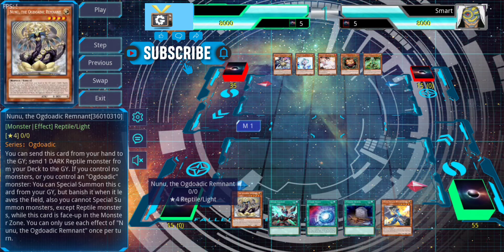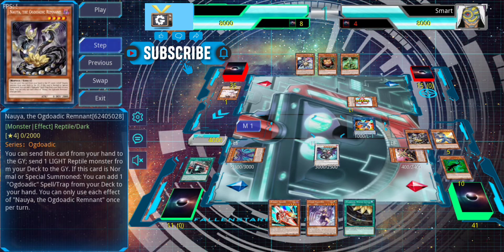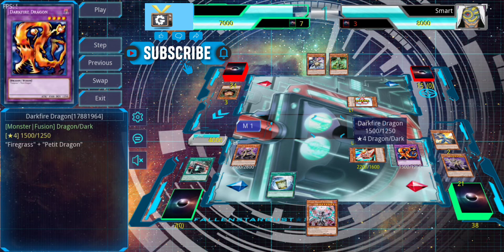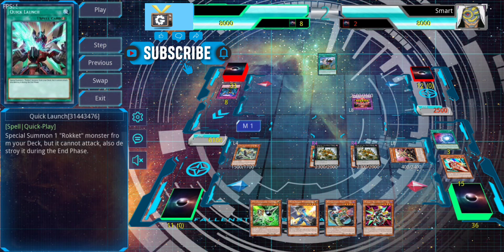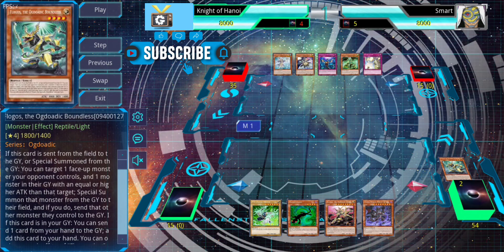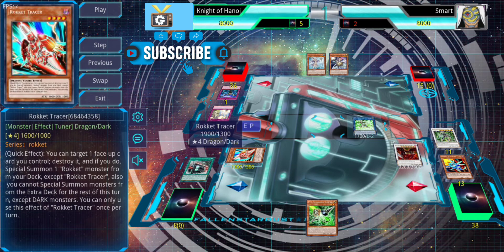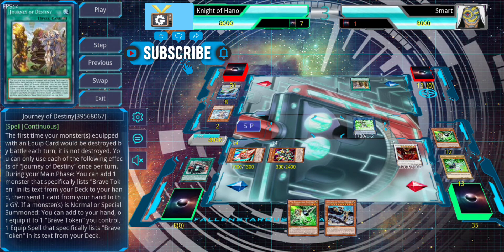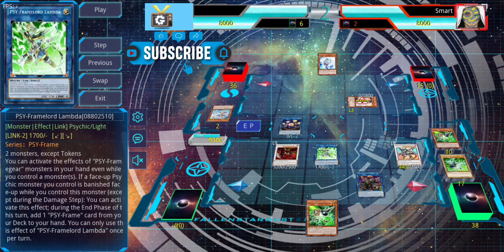Yu-Gi-Oh! TCG C.O.D Hand Testing / Chaos.Ogdoadic.Dragons Deck / Combos / Tutorial / VaughnGear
Today we're hand testing my C.O.D Deck so you have an idea of how this deck works, whats the combos and tutorials of all what you need to know to play Chaos. Ogdoadic. Dragons Deck!